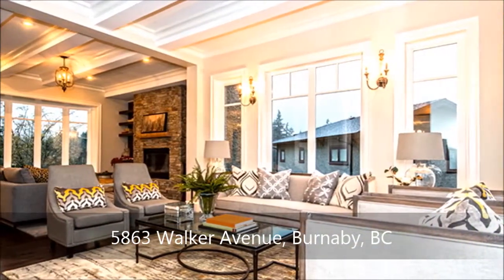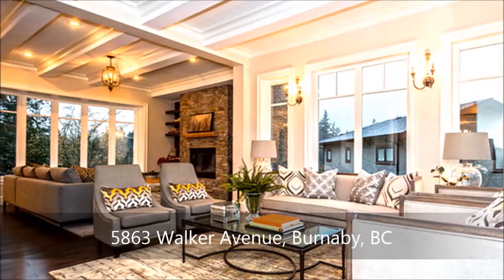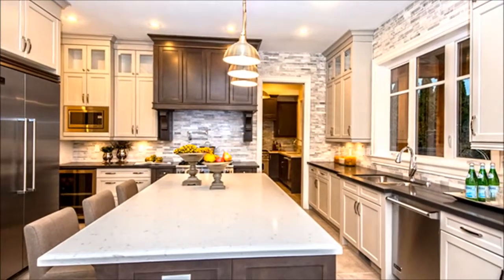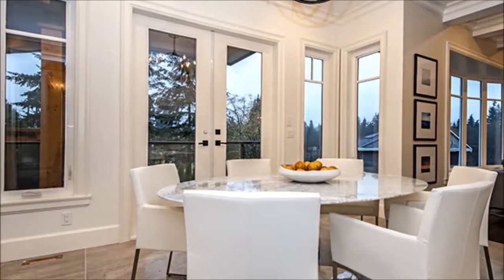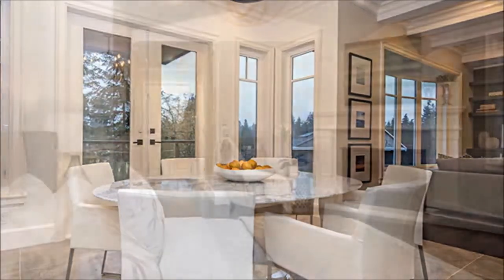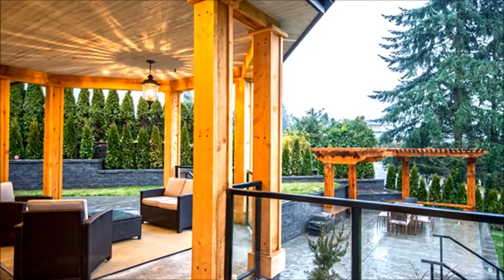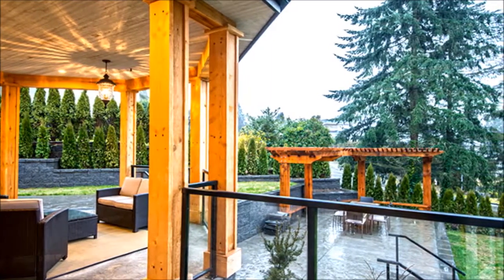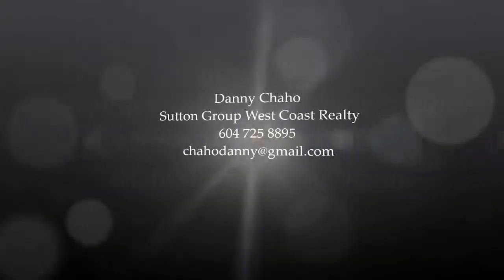5863 Walker Avenue, Burnaby, BC - Sutton West Coast Realty